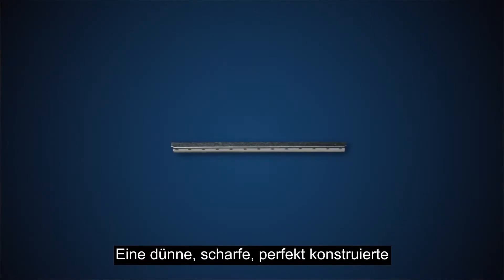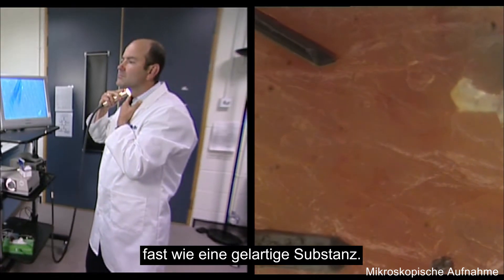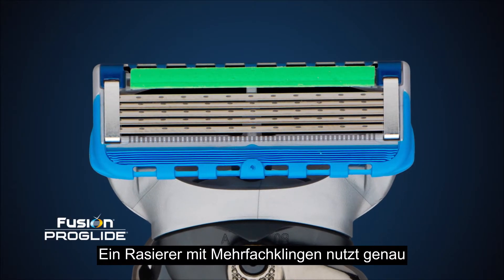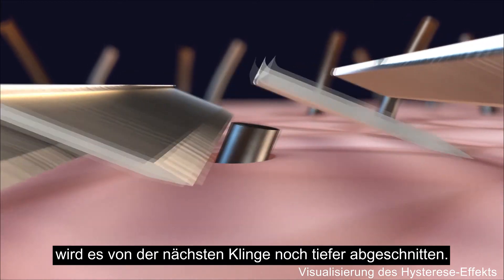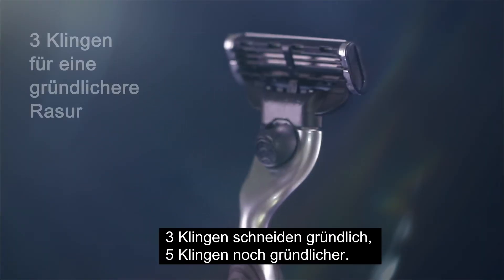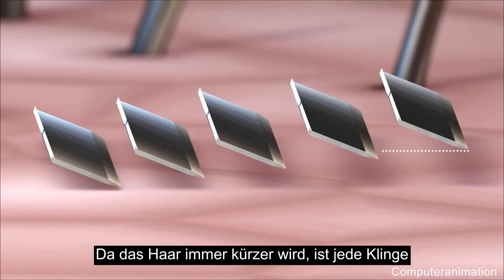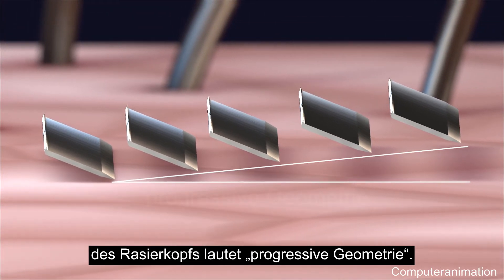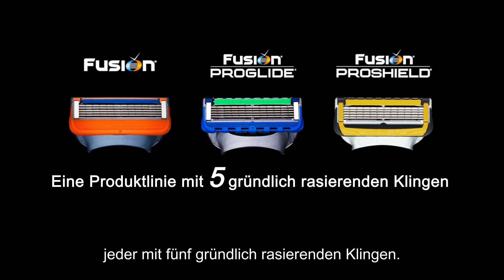Eine Glattere & Angenehmere Rasur mit 5 Klingen | Gillette Fusion Technologie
Barthaare sind trocken und hart wie Kupferdraht und befinden sich in einem Follikel, innerhalb dessen sich das Haar bewegen kann. Ein Rasierer mit Mehrfachklingen nutzt diese Eigenschaft der Haarbewegung zum Vorteil des Rasierenden. Gillette Fusion, Fusion ProGlide und Fusion ProShield - jeweils mit fünf Rasierklingen

Um eine wirklich gründliche Rasur zu erhalten, benötigst du mehr als eine Klinge. Die erste Klinge beginnt. Sie schneidet die Haare und hebt sie dabei sanft von der Haut. Bevor das Haar sich vollständig zurückziehen kann, wird es von der nächsten Klinge noch tiefer abgeschnitten. Dieser als "Hysterese" bezeichnete Prozess wurde in den späten 1960er Jahren entdeckt, als Gillette seinen ersten Rasierapparat mit Mehrfachklingen entwickelte. Einfach gesagt: Mehr Klingen, bessere Leistung.

Gillette's beste Klingen zum besten Preis, direkt zu dir nach Hause geliefert! Jetzt sparen mit dem Gillette Club

Dieses Video demonstriert die Rasierer-Technologie der Gillette Fusion 5-Klingen Rasierer.